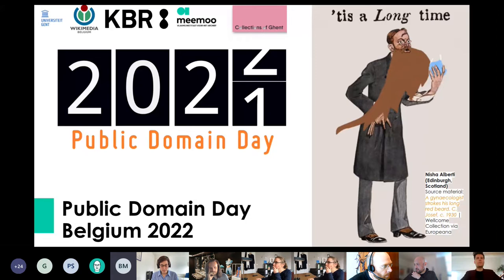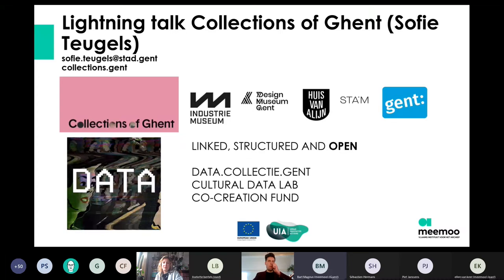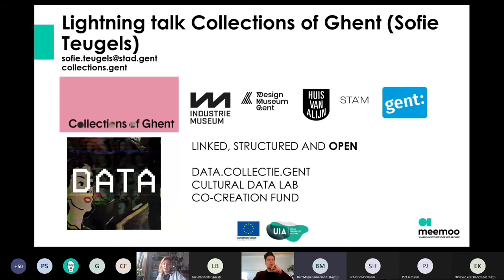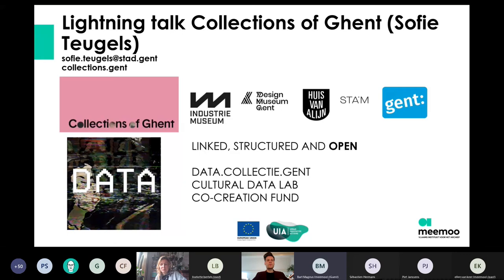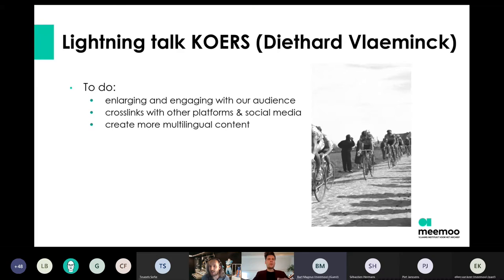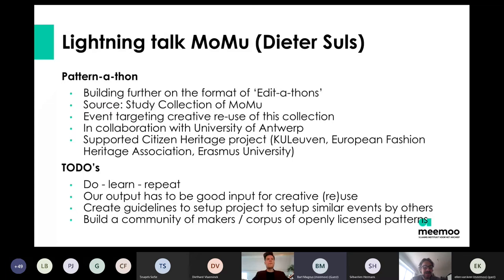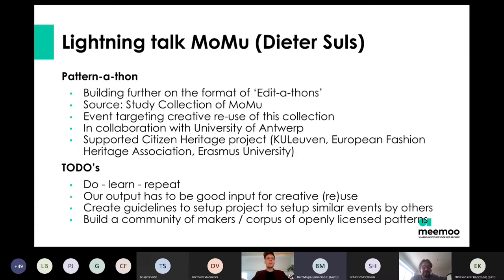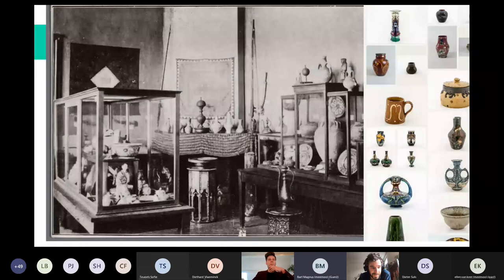Why make public domain collections accessible?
Publicdomainday 2022 Belgium

Panel discussion: Why make public domain collections accessible?
Panel members:
Dieter Suls - Antwerp Fashion Museum
Diethard Vlaeminck - KOERS
Olivier Van D'huynslager - Designmuseum Ghent
Sofie Teugels - Collections of Ghent

This panel was part of Public Domain Day 2022.

In 2022 the Royal Library of Belgium, the University Library of Belgium, Wikimedia Belgium, the Collections of Ghent project and meemoo - Flemish Institute for Archives organised the Belgian public domain day event on february 10th.

In light of the increasing move of both heritage institutions themselves and policy (on both European level and in Belgium) towards open data, we decided to organize a panel discussion about opening up digital heritage, less as open data as a principle but open data in practice. How do heritage institutions 'actively facilitate' (re-)use of their collections? The panel members present their own practice in a lightning talk and a panel discussion.

Curious about initiatives that various cultural heritage organisations have run to make their public domain collections accessible in 2021? You'll find out about it in the full video